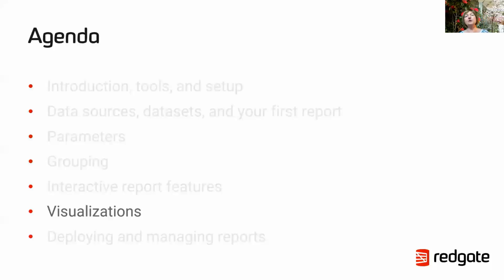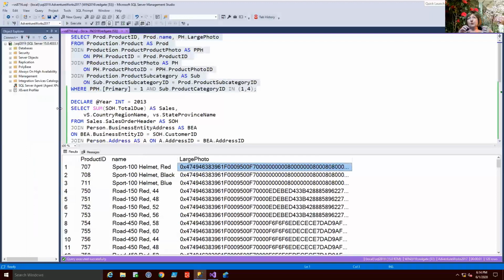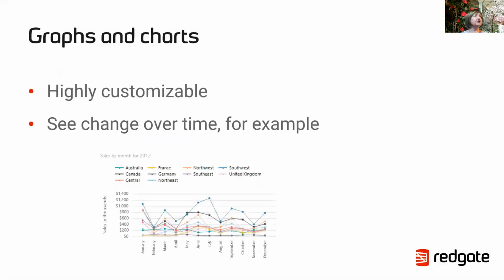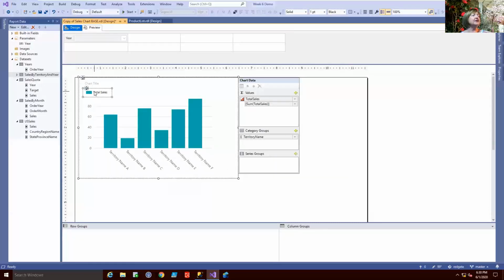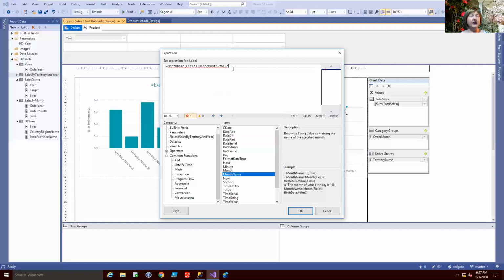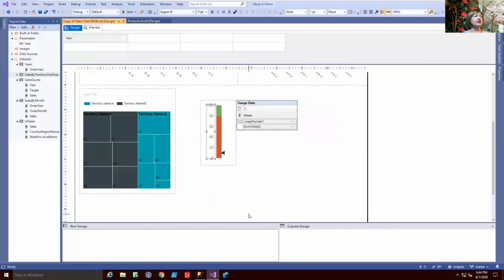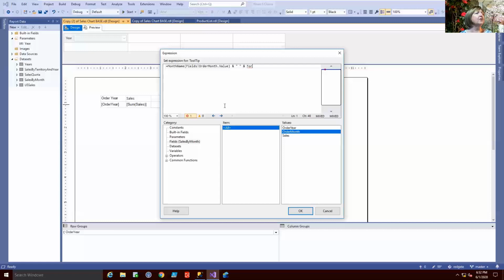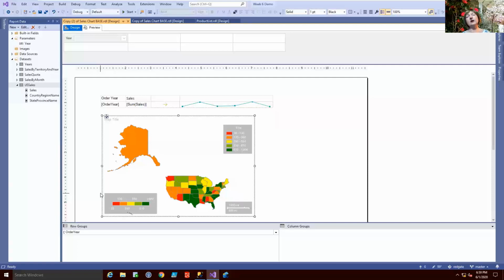Community Circle Course Introduction to SSRS - Week 6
This week, learn how to add charts, graphs, images, and gauges to your reports. Follow along with the Redgate University Data Platform course classes